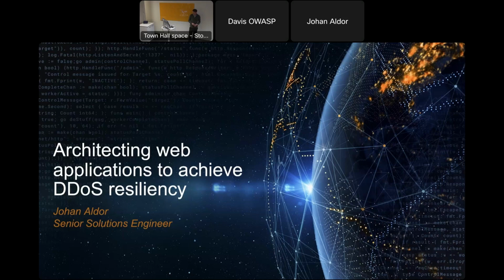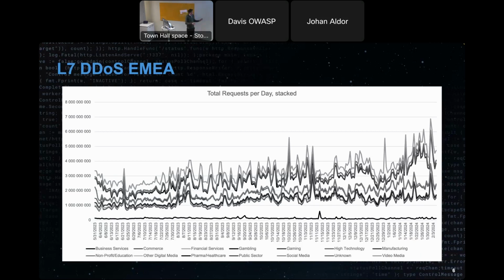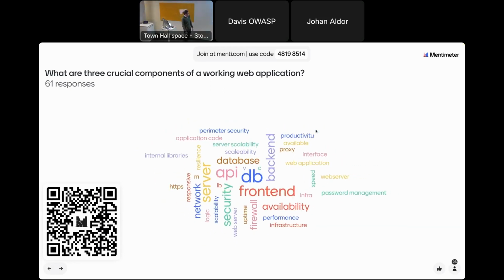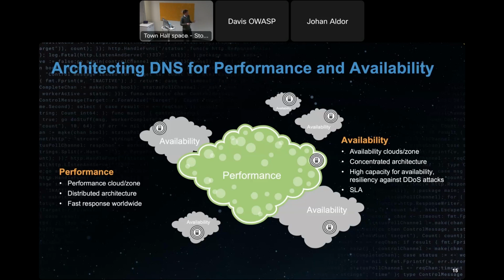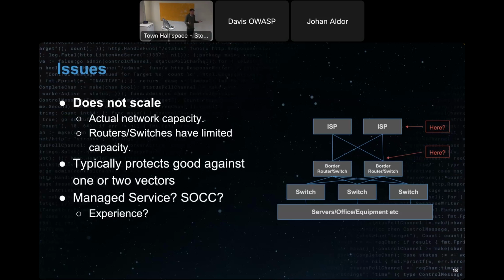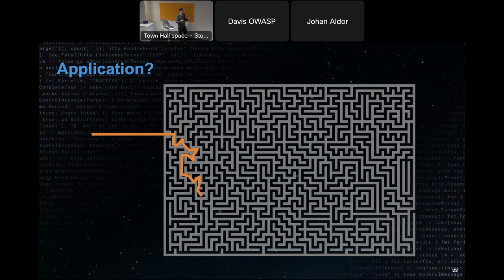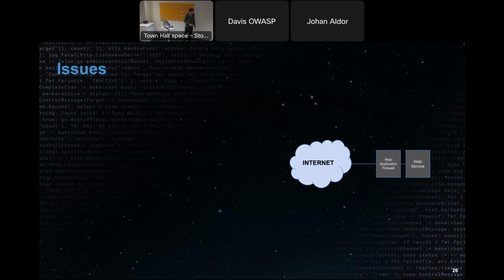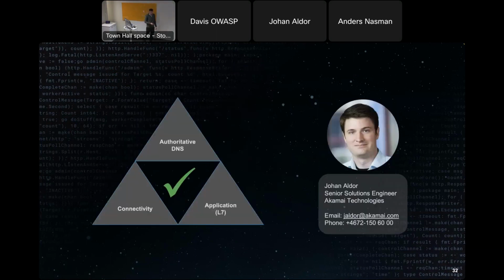Architecting web applications to achieve DDoS resiliency - Johan Aldor from Akamai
OWASP Evening 13e January: Architecting web applications to achieve DDoS resiliency - Johan Aldor from Akamai